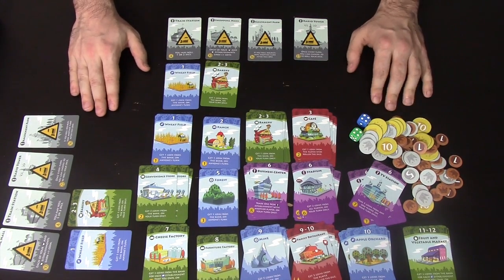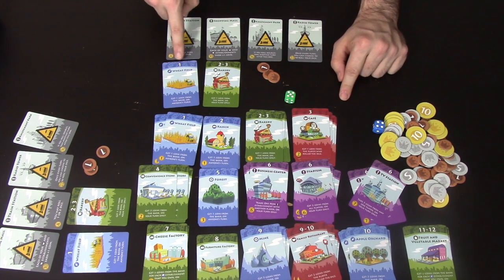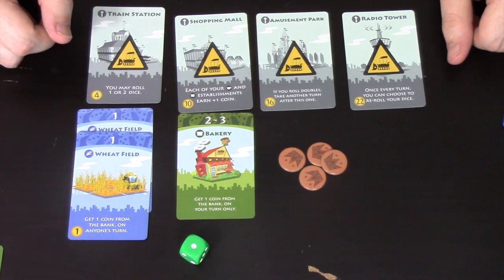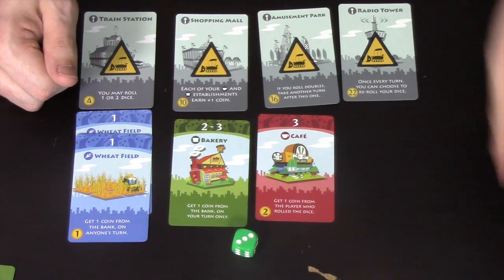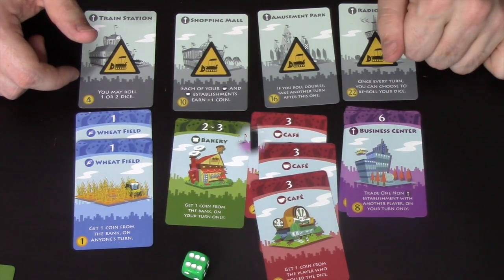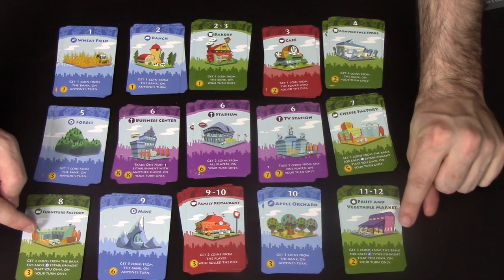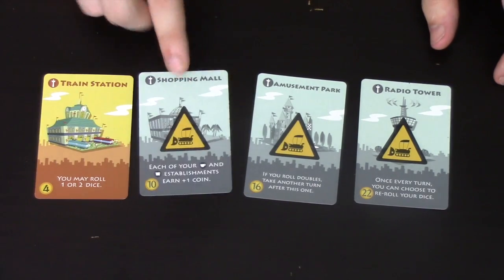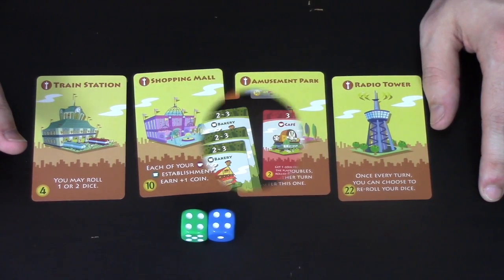Machi Koro - A Dice Cup 'How to play' video by Steve Raine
This is a Dice Cup 'how to play' video for the board game Machi Koro